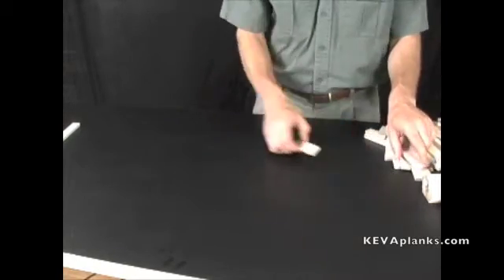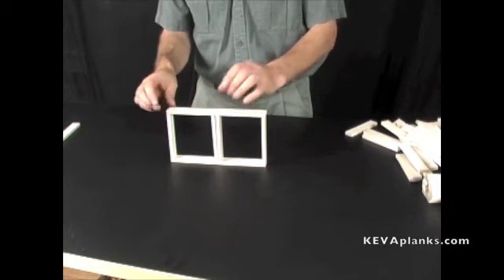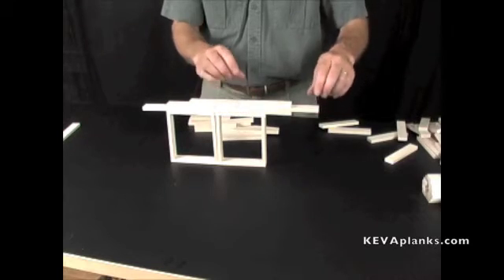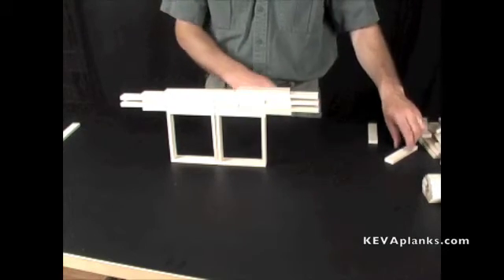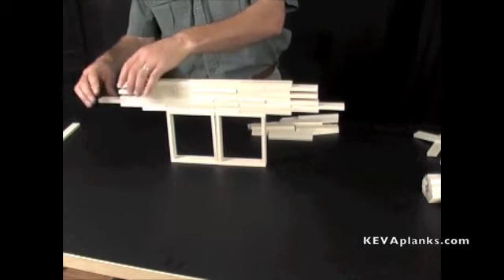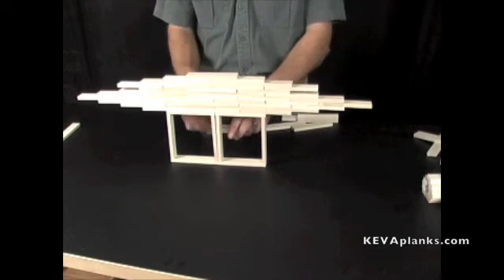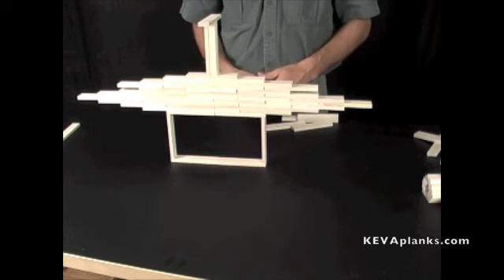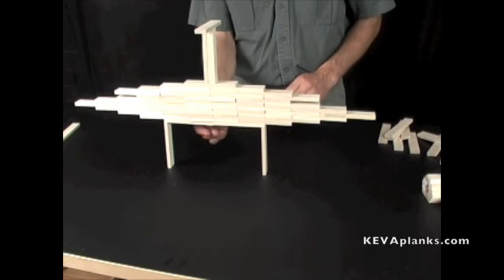KEVA Planks Project Instructions - Eagle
Video instructions from our archives: How to build the Impossible Eagle with temporary supports with KEVA Planks